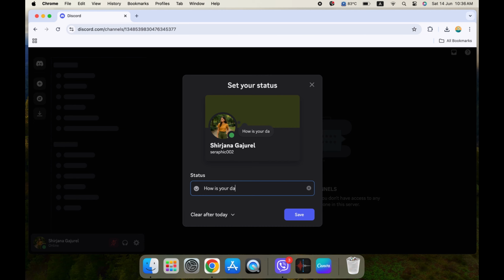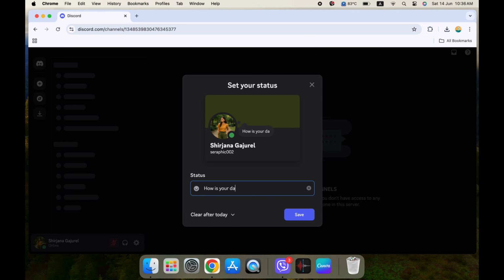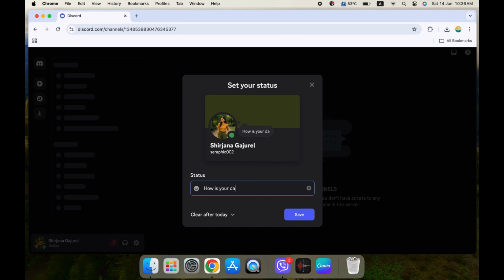How to Add Custom Status on Discord 2025?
Want to show your mood, activity, or a quick message to your friends? Discord lets you add a custom status so you can express yourself or share what you’re up to—right from your profile.

This video covers how to set your own personalized status using the desktop version of Discord—whether you're on a Mac or Windows computer. You can choose from emojis, set a timer to clear the status, or write anything from “busy” to “watching anime” to something fun and creative.

Custom statuses help your friends know what you’re doing, if you’re available, or just add a bit of personality to your online presence.

Perfect for casual users, streamers, moderators, or anyone who wants to make their profile more interactive.